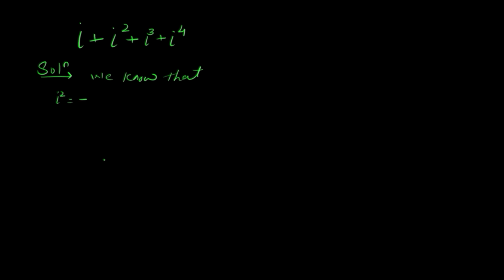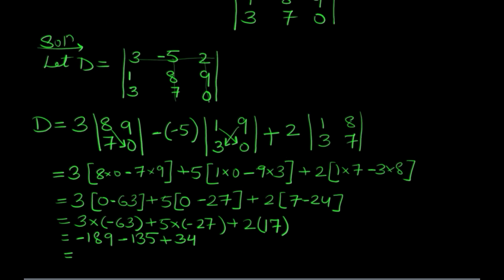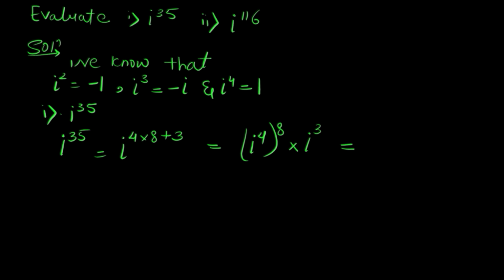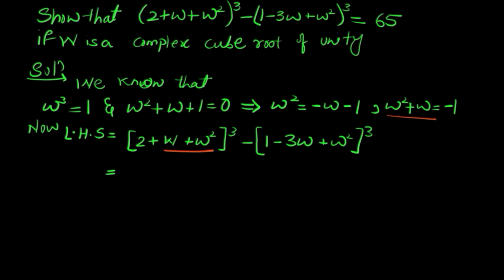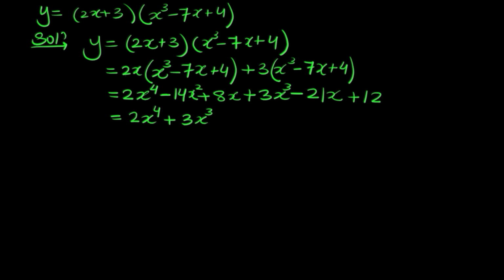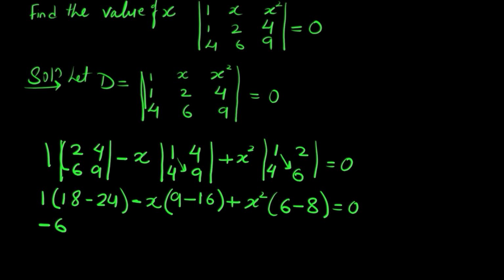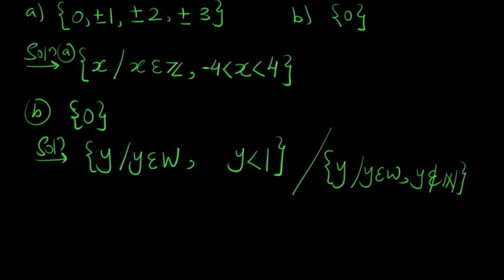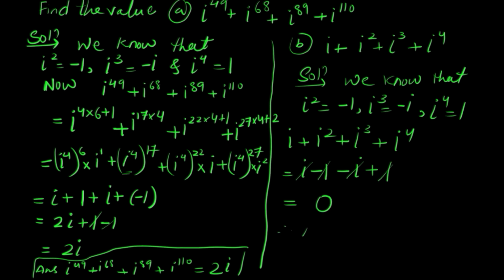11th Commerce Maths Revision 3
11th Maths Commerce Annual Revision